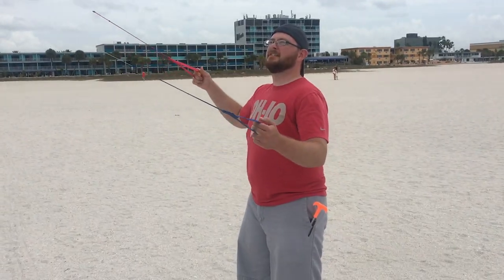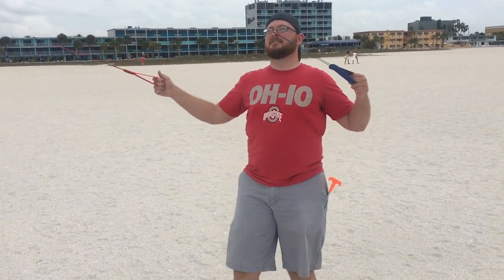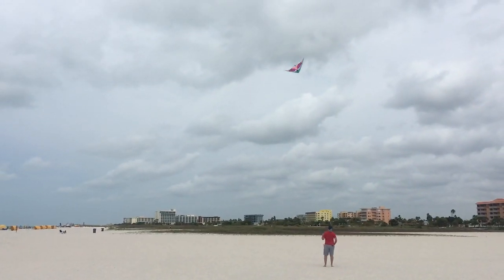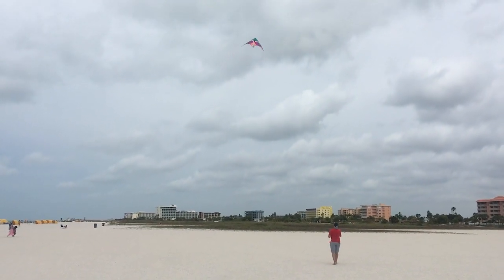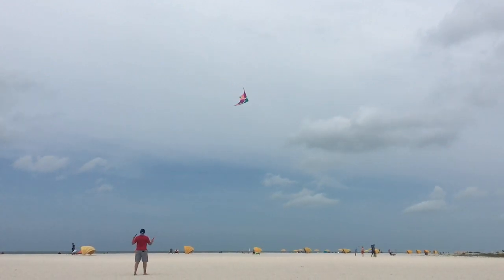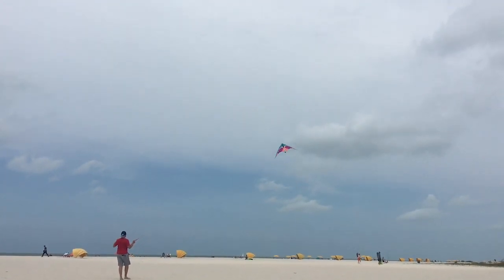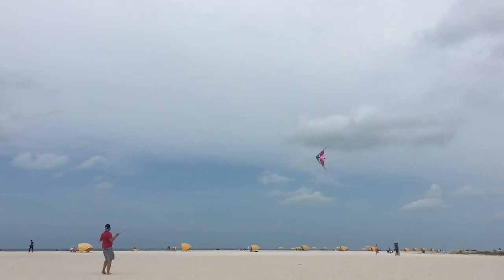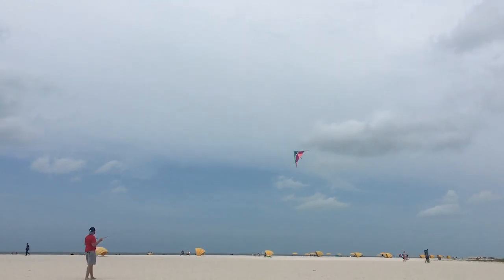First Time Flying A Stunt Kite - Prism Quantum - Special Edition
Jeremy has never flown a stunt kite, until today.  Find out how he does with the special edition Quantum by Prism at Treasure Island Beach!